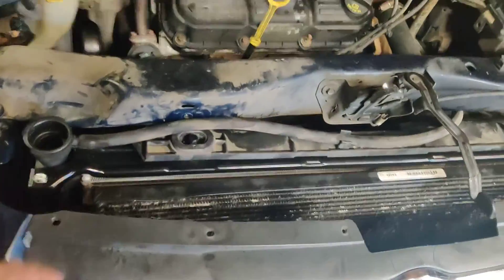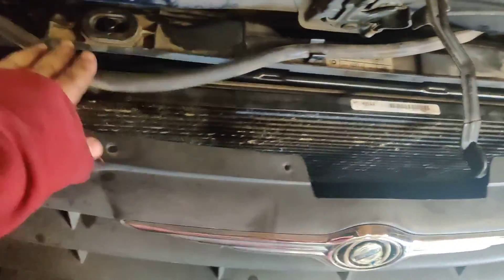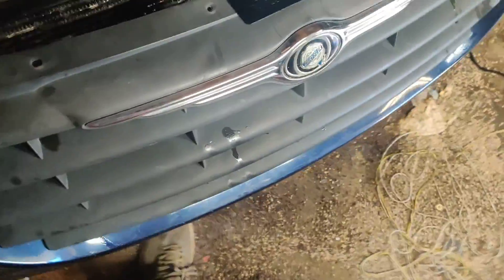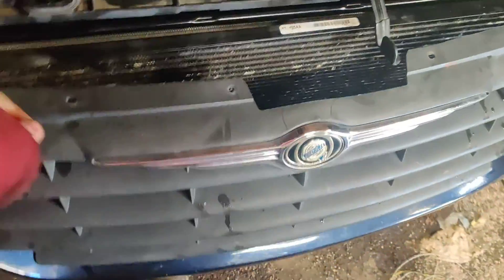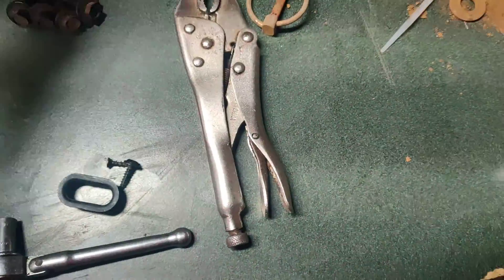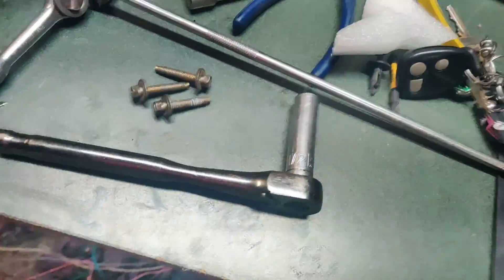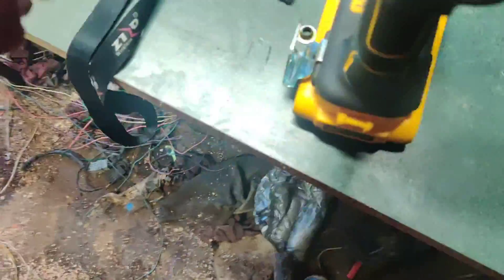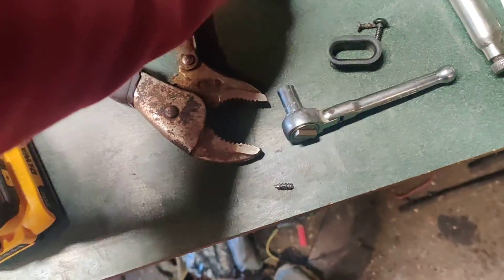Part 3 work van town 2005 van